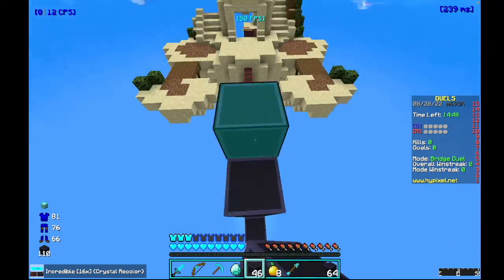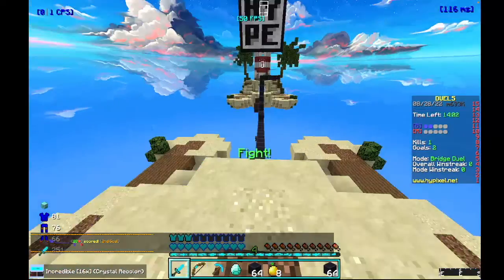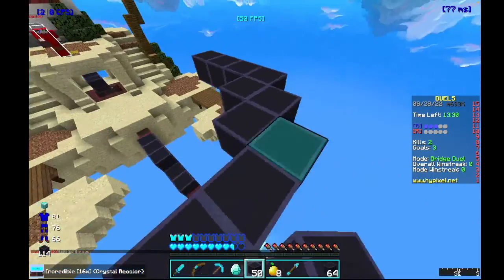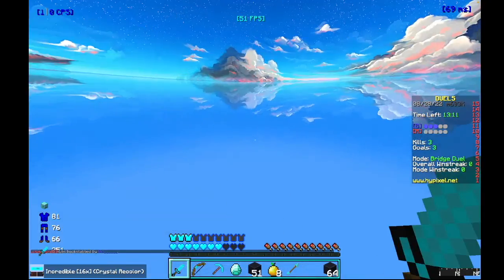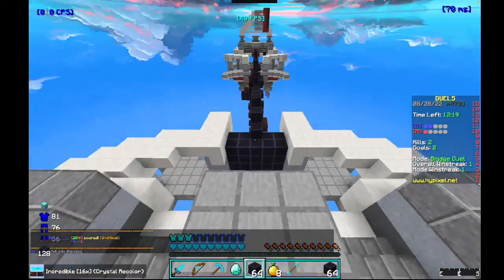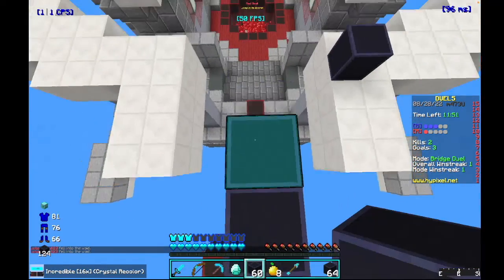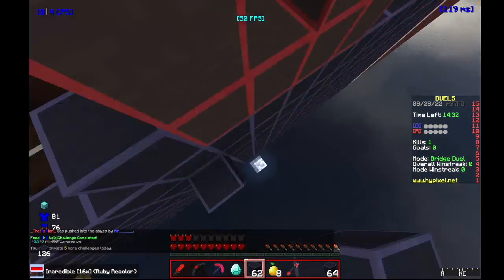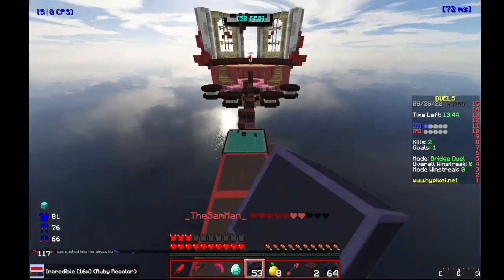The new best texture pack for bridge?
Laptop specs: Core i5 5350u 1.8 ghz, Intel HD Graphics 6000, 4gb ram ddr3 1600mhz.